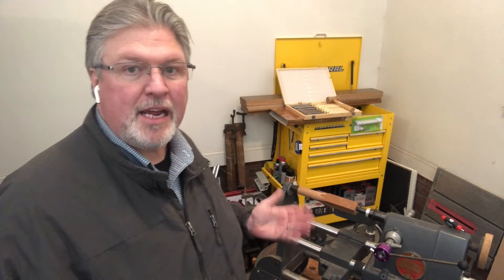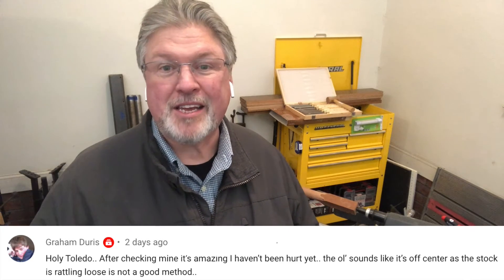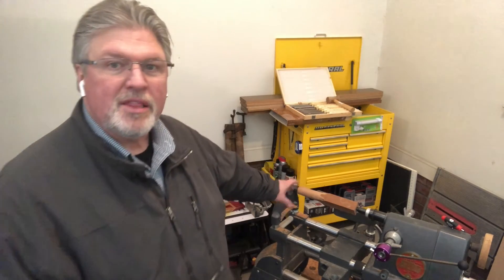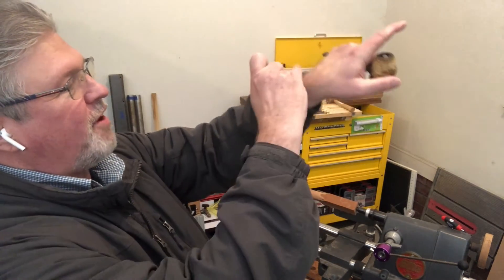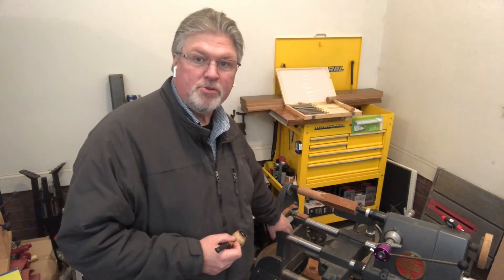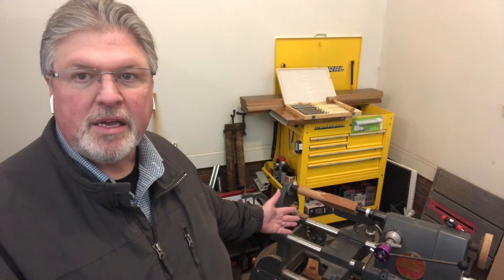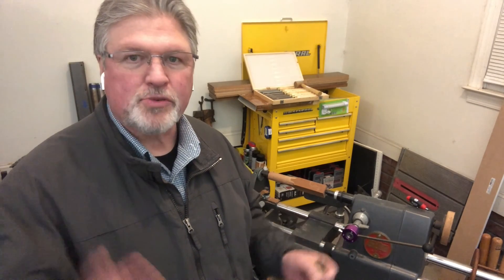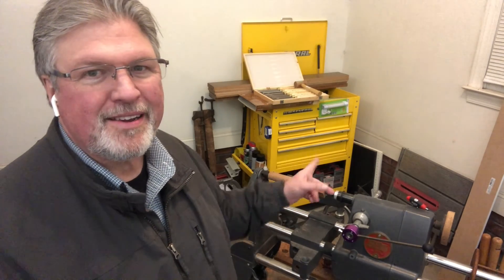STUMPED? Q&A's from "Before Turning On Your Shopsmith Lathe, Watch This!"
SHOP NOTES: In this episode of STUMPED? I'll answer the questions and respond to the comments from this weekend's video on safely setting up your Shopsmith for lathe turning. If you missed that video, catch it

🎬 This is that crazy turning video where the guy turns a column with Shopsmith tools and his blog shows the finished product He is my hero.

0:00 - Intro
0:40 - A sincere thank you
1:05 - Graham is amazed that he hasn't been hurt!
1:26 - Bruce asked about my rusty tool rest post
2:07 - Wayne is gaining confidence in his Shopsmith tools!  Has the tailstock eccentric cup changed?
3:05 - Chad wonders if I'm sacrificing safety for comfort?
3:51 - Ed asks if it is possible that the Lift-Assist could cause problems?
4:45  - Gary notes that the Shopsmith is a low lathe, compared to many
5:54 - Scott has added setscrews to some of his old Shopsmiths
6:33 - Jg disagrees with the purpose of the large setscrew under the tiebar
7:00 - Why I never use an extension with a fence on the left side
7:40 - This "tolerance" (play) is eliminated on the Mark VII and the Mark 7
8:50 - James finds some of Shopsmith's instructions difficult to follow
10:39 - Paul asks about the turning limits of the Shopsmith
13:30 - Franken Berry disagrees and points out EVERY error made in that crazy video linked above

🟢 Do yourself a favor and get yourself a copy of Power Tool Woodworking For Everyone
🟢 The inexpensive and handy center finder that I use
🟢 A nice, American made Drive Center and Live Center for your Shopsmith lathe
🟢 Here's the American made rawhide mallet I've been using for the past 35 years
🟢 Benjamin's Best (PSI Woodworking) 8pc HSS Lathe Chisel Set
🟢 If you already have a standard set of HSS tools and are looking to step-up to tools like an Oval Skew and a Diamond Parting tool, check-out this 6 piece PSI set If this set is sold out, here's a similar set from Savannah
🟢 My precious! This is the 1" Robert Sorby Skew that I love to use
🟢 The 1 1/4" Robert Sorby Skew that I use
🟢 Here's an 8 piece Robert Sorby Turning Tool Set that seems to have inspired the PSI set